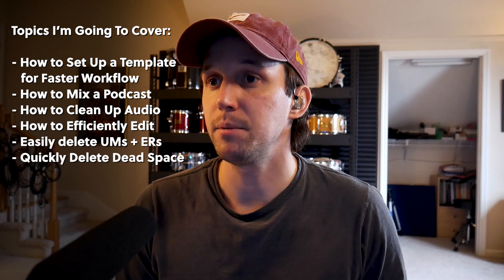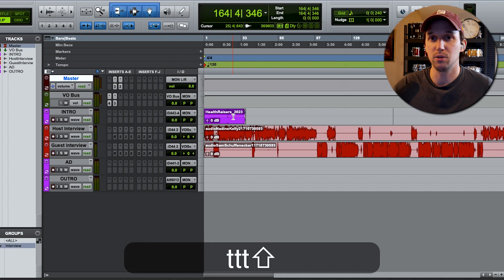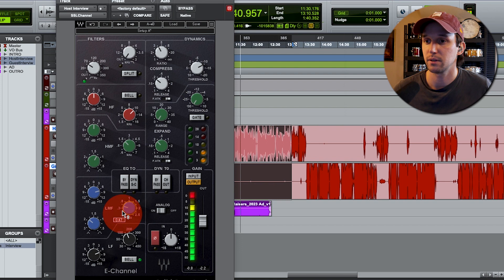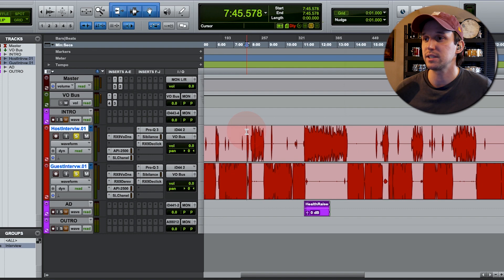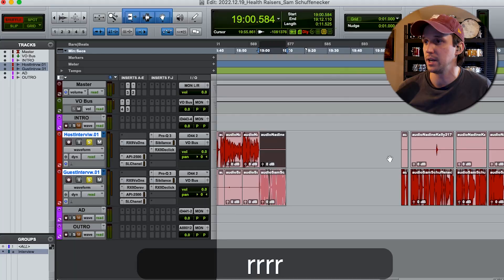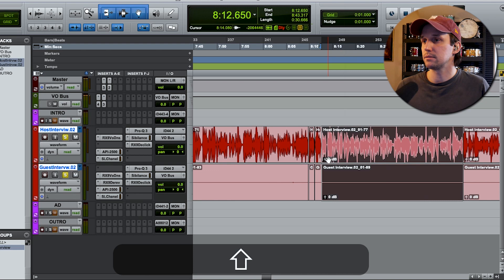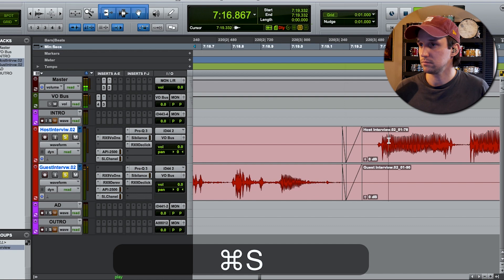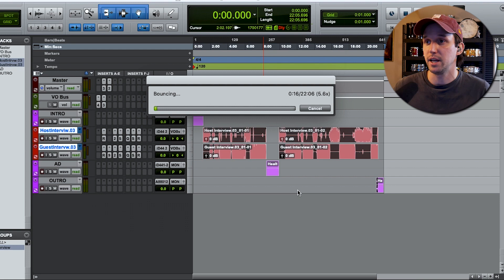PODCASTERS: do THIS to speed up workflow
In this video we are going to cover how to mix and edit podcasts more efficiently and effectively. In this video we cover the topics:
1:00 - Speedy Tip #1
3:40 - Mixing interview vocal
7:32 - Before and after mix
7:51 - Remove reverb from interview audio
8:59 - Quickly remove UMs, ERs, and silence
12:43 - Main editing for episode (Speedy Tip #2)
15:22 - How to easily delete UMs by visually scanning
16:12 - Speedy Tip #3
17:45 - Final touches and placing ADs
19:42  - Export settings

Listen to my podcast "You're Good.